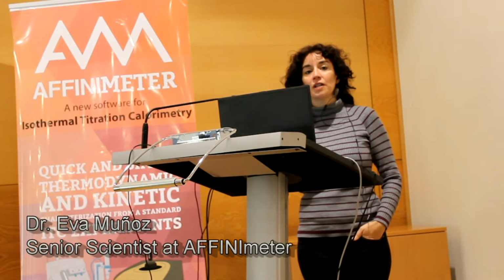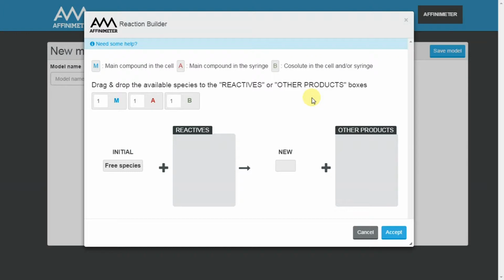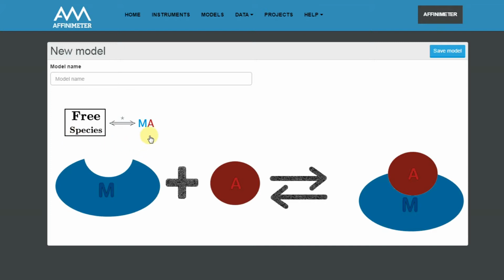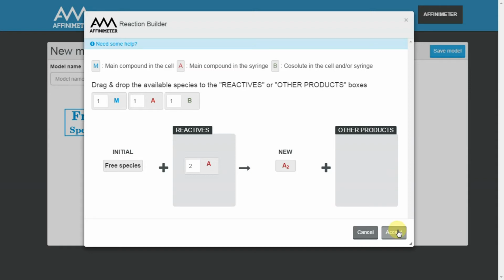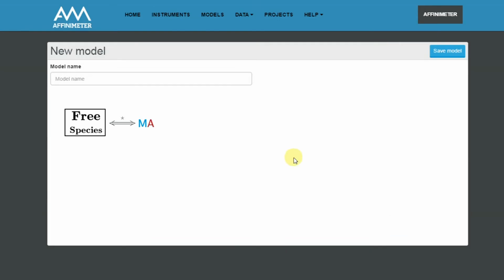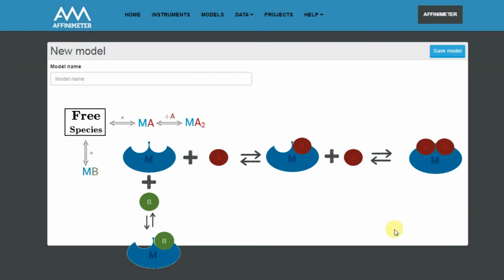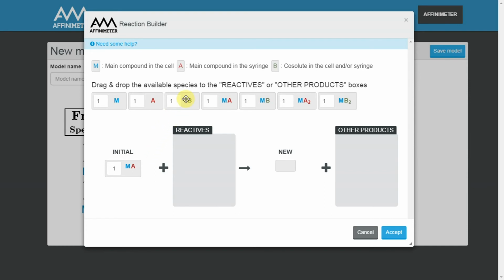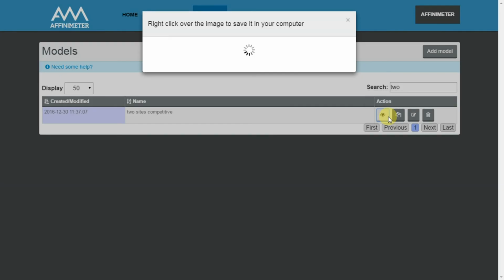Model Builder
Complex reaction schemes can be written to describe a real scenario in chemical language. The calculation of the thermodynamic parameters involved in those reactions requires the development of coupled equations associated to the different equilibria and the implementation of such equations in a computational code. AFFINImeter provides an exclusive “Model Builder” to write the chemical equations describing your system.
Using AFFINImeter you can simulate and/or analyze ITC data
Competitive Sequential Binding Models involving up to 3 different molecules without limitation in the stoichiometry of the resulting complexes.
Competitive Independent Binding Models without limitation in the number of sets of identical sites.